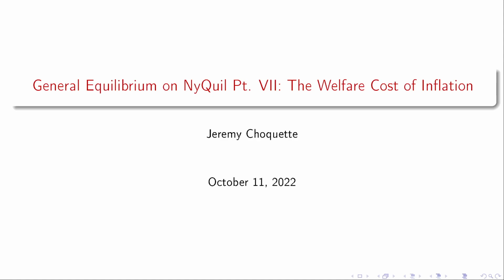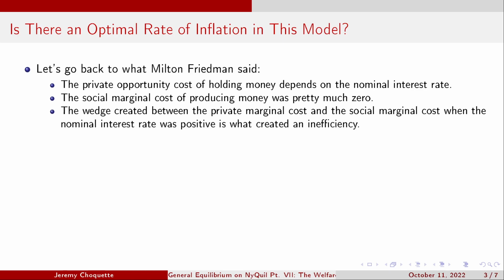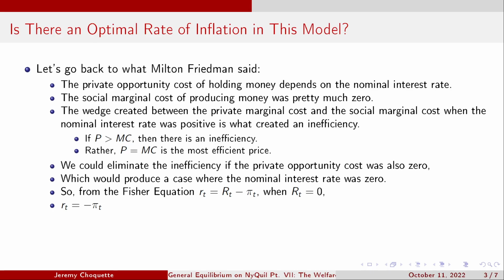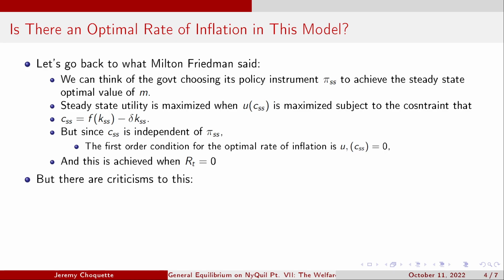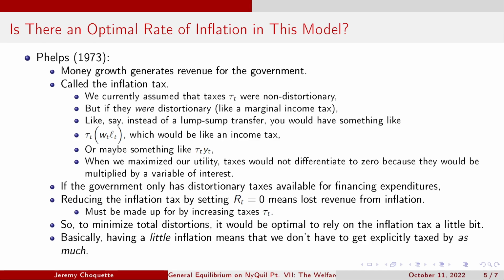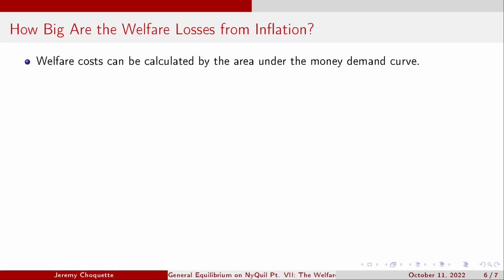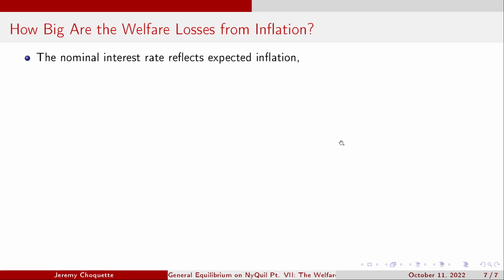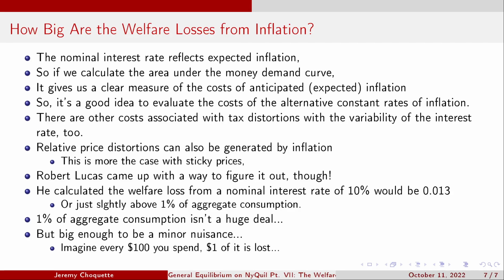General Equilibrium on NyQuil Pt. IX: Welfare Costs of Inflation